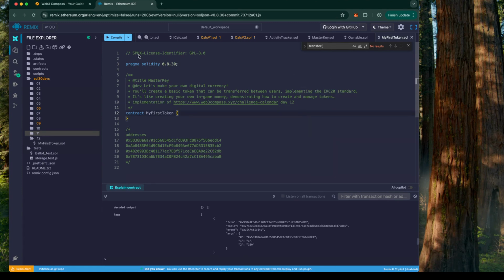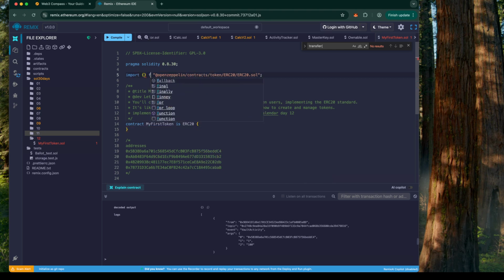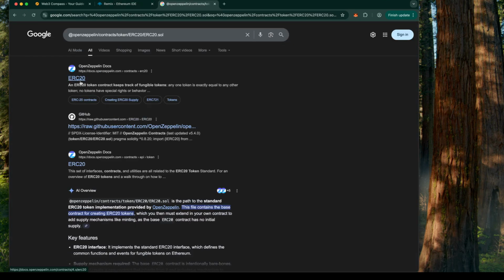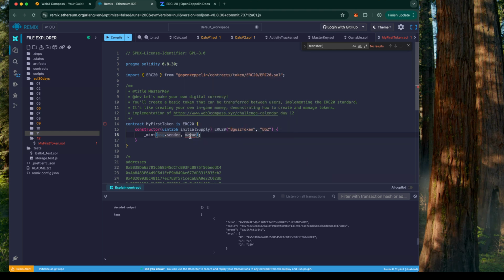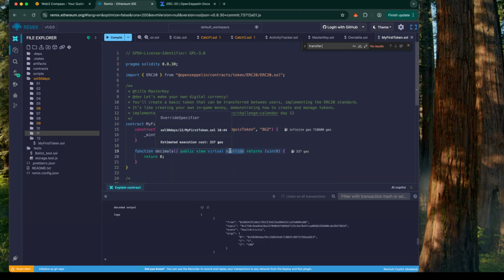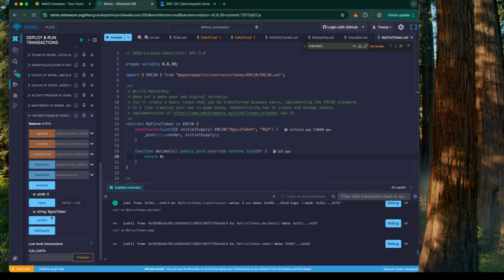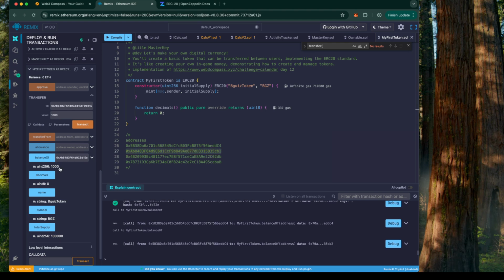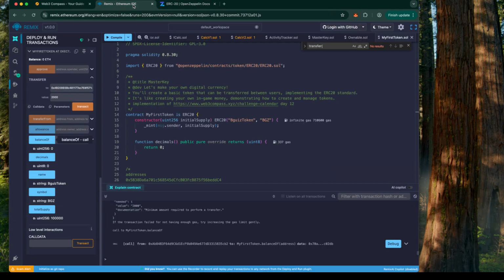30 Days of Solidity, Day 12 - My First Token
Watch me attempt 30 tasks in 30 days in EVM smart contract development. Today: My First Token.

Task description:
 * Let's make your own digital currency!
 * You'll create a basic token that can be transferred between users, implementing the ERC20 standard.
 * It's like creating your own in-game money, demonstrating how to create and manage tokens.